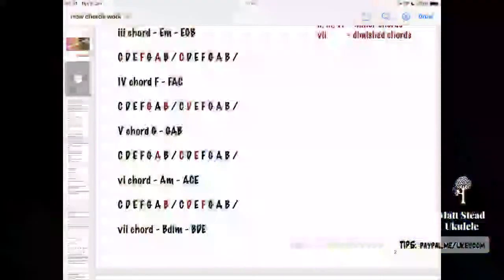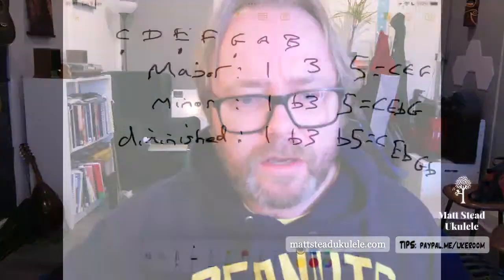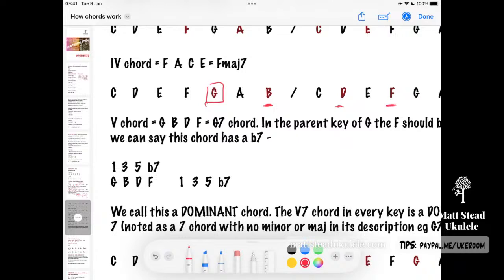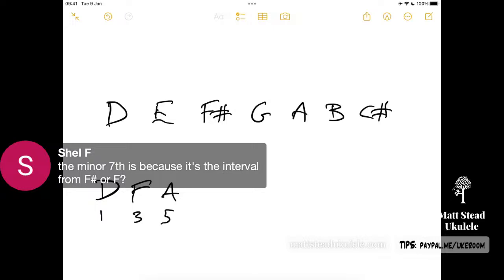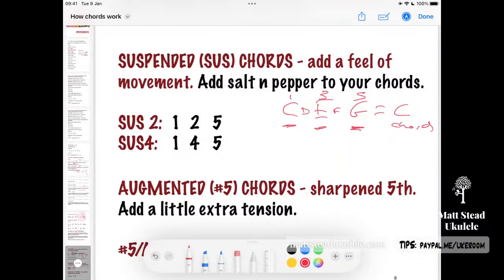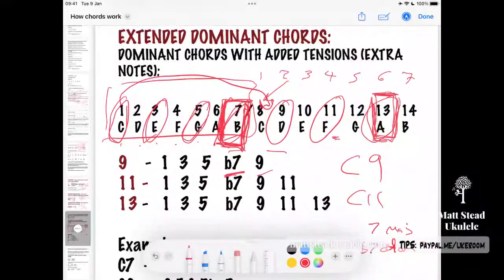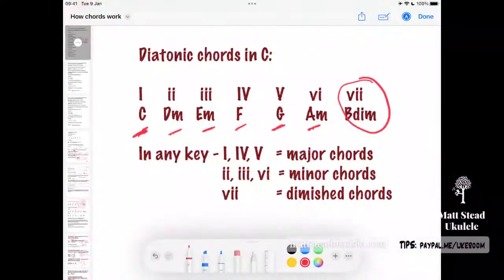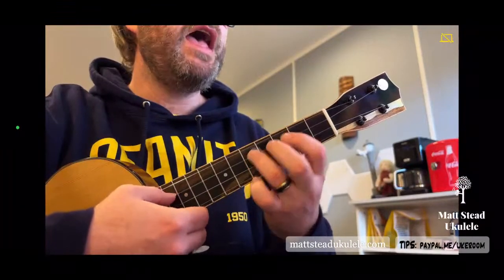How chords work - live ukulele lesson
HOW CHORDS WORK:

In this informative and empowering workshop I explain exactly what chords are and how they’re built. Ever wondered what makes a chord major or minor? What the heck is the difference between a dominant and major 7th? Why do you get different names for the same chord? We’ll use practical examples from songs to explain the different chord types. This season I’m going to dip into just enough theory to help you understand songs and how they work. For the next live lesson after this we’ll apply it and have another session working out a song by ear LIVE!

Wednesday 20th March 2024

15:30 Welcome, comments and sound
15:45 Workshop
16:45 Q&A

All times GMT

If you are feeling generous and would like to pay extra to help those that can't afford it there is link to pay £8. Your kindness with previous live lessons has helped heaps of people who otherwise can’t afford the sheets access them for free and helped me with running costs. This is totally discretionary  though and please don't feel obliged.

My GOLD AND SILVER SUBSCRIBERS get these sheets at no extra cost. Simply visit this page and login:

If you missed this live you can watch back and time and as many times as you like.

For all my Live lessons, full sequential courses, ukulele forums and more please visit: